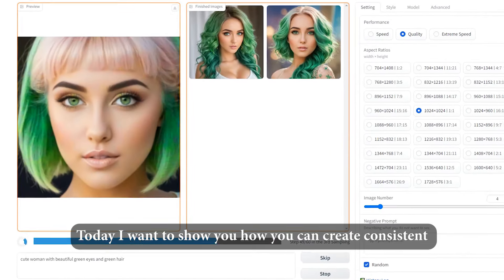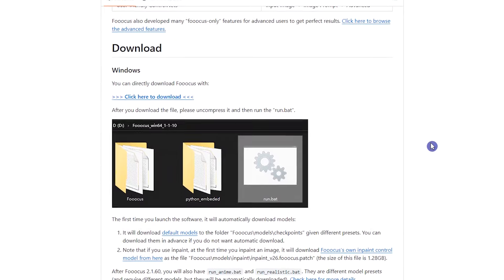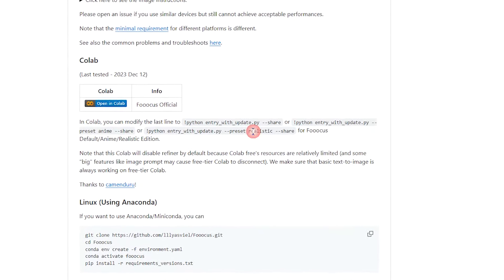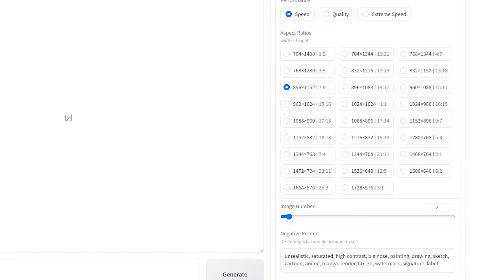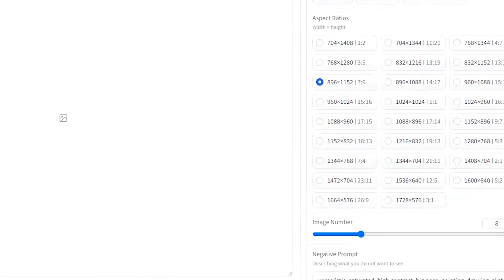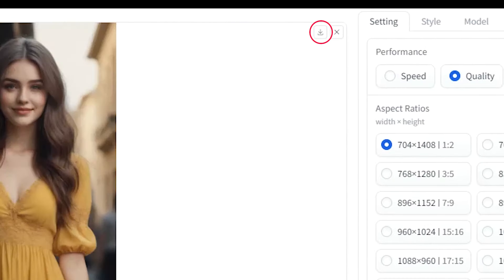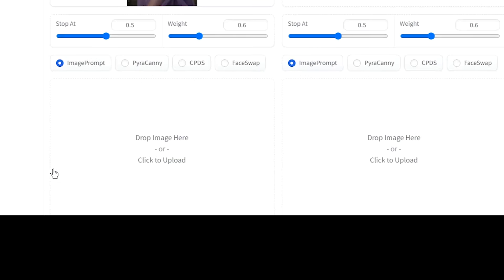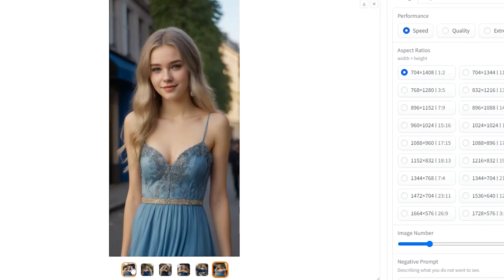Fooocus AI: The Best Free AI Tool for FaceSwap and Creating Consistent Characters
Creating consistent characters is an important skill for writers and artists who want to tell engaging and coherent stories. It is very useful in a variety of contexts, from creating a cover for a book series to generating AI Influencers or Concept Art.
However, creating consistent characters can be challenging, especially when using different media, styles, or perspectives. That's why some people use AI tools to help them generate and edit images of their characters with text or image prompts. AI tools like Midjourney, Leonardo AI, or Stable Diffusion can produce high-quality and realistic images of characters with different poses, expressions, and settings while preserving their identity and coherence.

Fooocus AI is one of the best free AI tools for image generation and consistency. It is easy to use! You can use it to create any kind of image you want, from landscapes to portraits, from realistic to anime, from simple to complex. You can also use it to create consistent characters that match your style and vision. Whether you want to use text or image as your input, Fooocus AI can generate high-quality images with stable diffusion effects that make them look more natural and realistic.🤩

In this video, I will show you how to use Fooocus AI, a free open-source Stable Diffusion image generator that can turn your text or image into stunning images. You will learn:
✅ how to install and use Fooocus AI on your system or Google Colab
✅ how to use different settings and styles to customize your images
✅ how to generate and edit consistent characters with face swap and image-to-image features.

This video is a comprehensive tutorial for beginners who want to use Fooocus AI for storytelling, comic books, or even crafting AI influencers.

Timestamps:
0:00 Intro
0:22 Explanation
1:37 Image Generation with Fooocus
3:07 Fooocus Consistent Character

👇🏻👇🏻👇🏻Links

If you are interested in learning more about Fooocus AI and how to use it for your projects, then watch this video and subscribe to my channel for more AI tutorials. I hope you enjoy this AI tutorial video and find it useful.